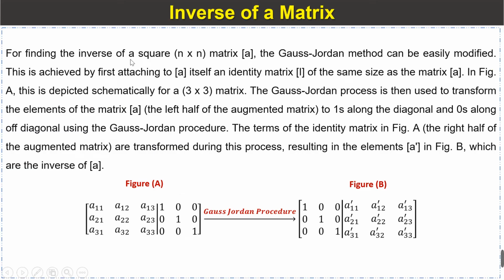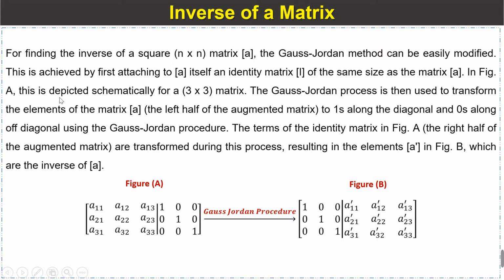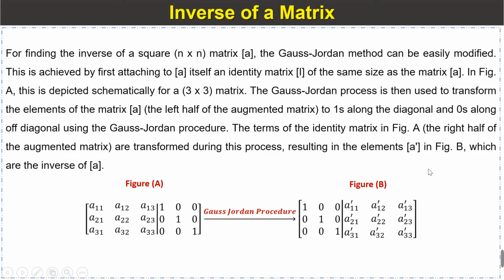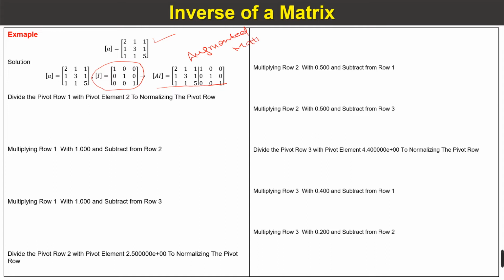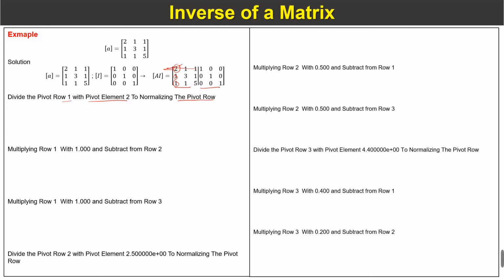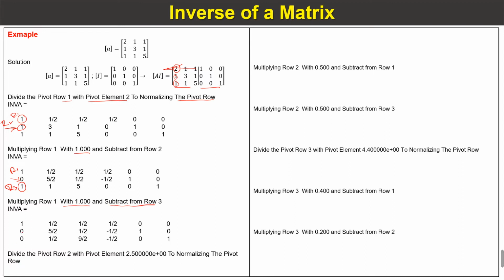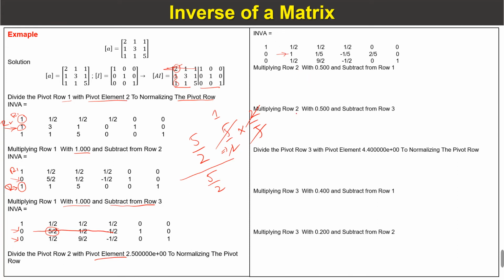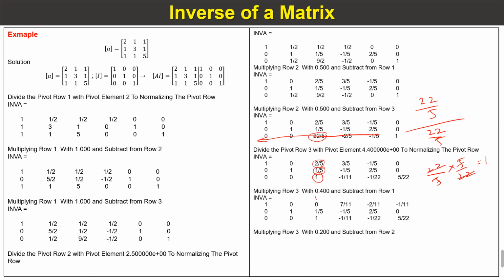Finding Inverse of a Matrix Using /With Gauss Jordan Elimination Method